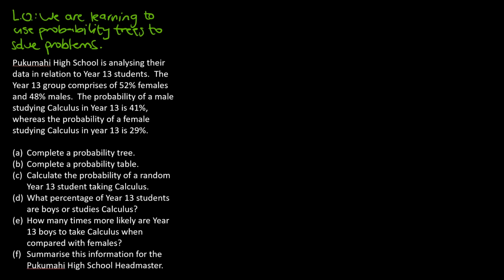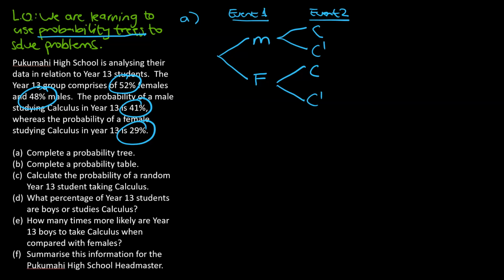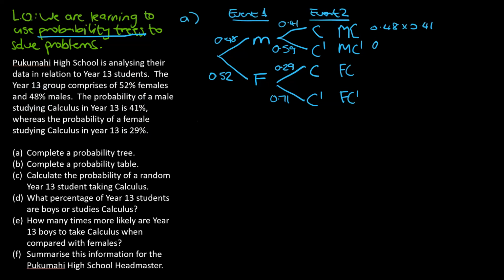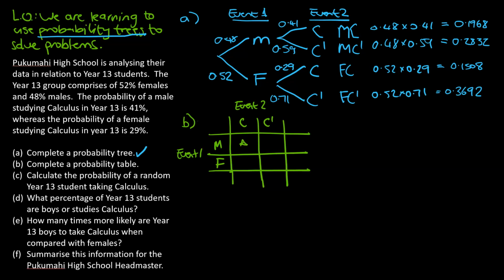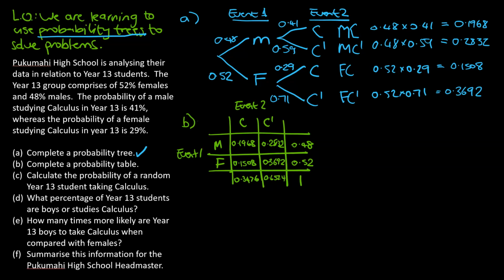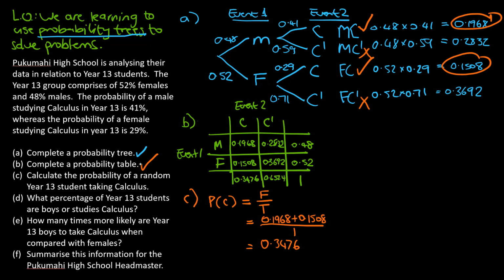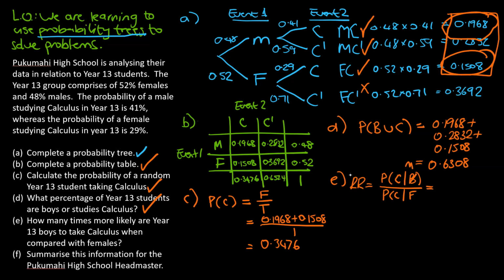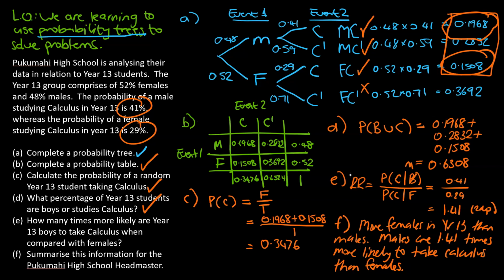07 Probability Trees